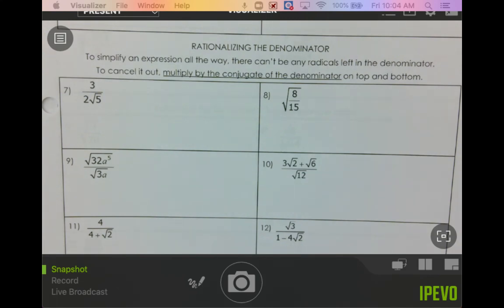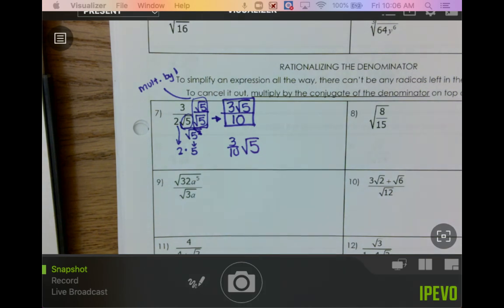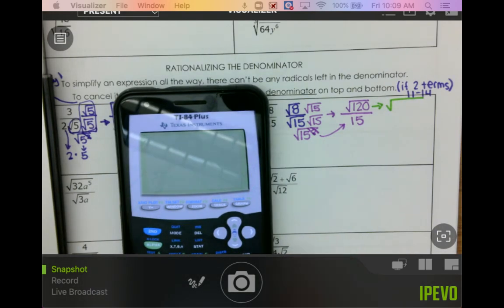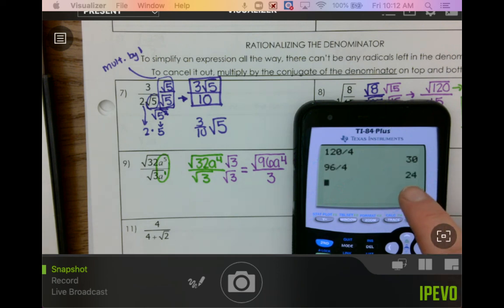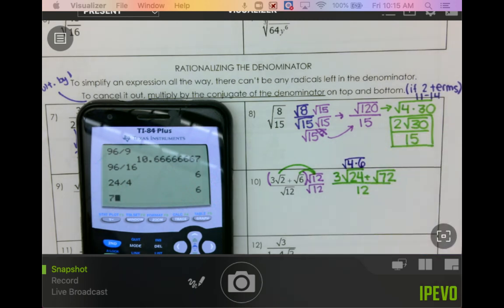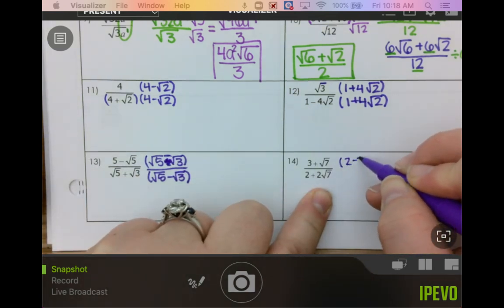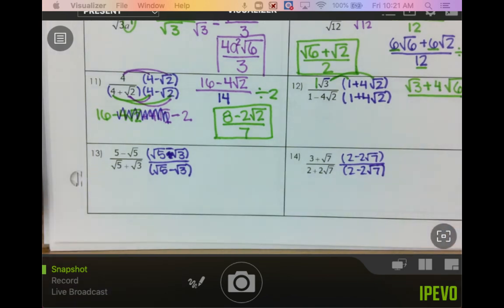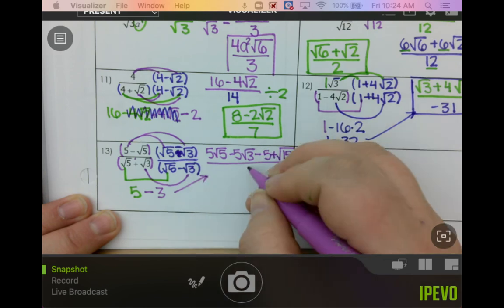5.3 Notes Part 2 (A2)